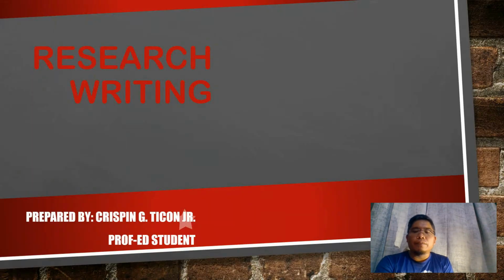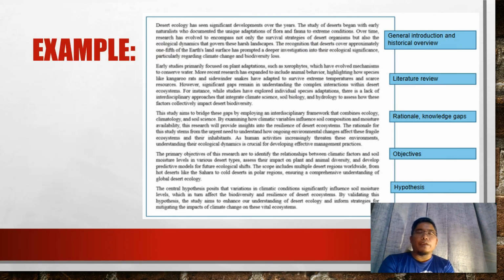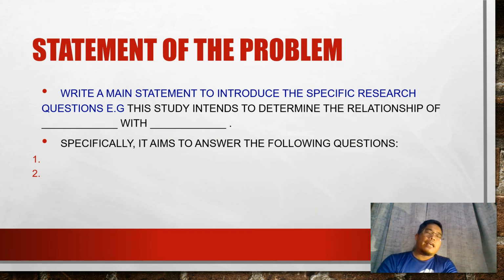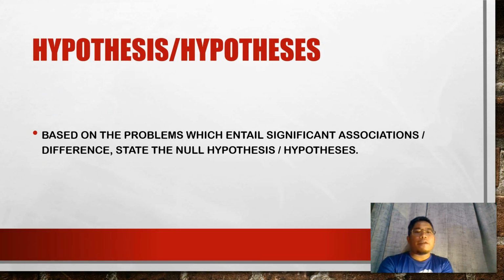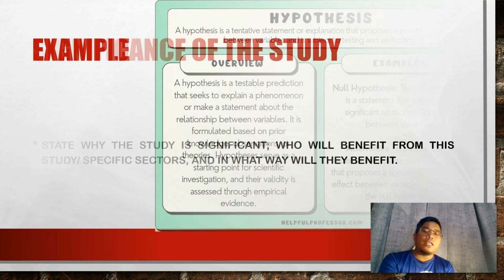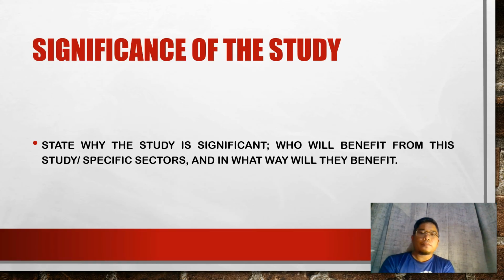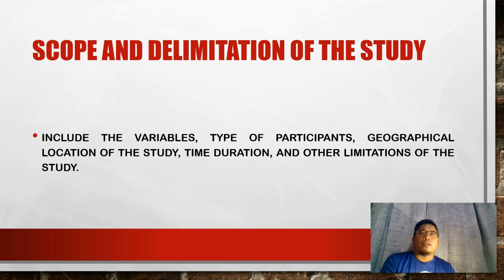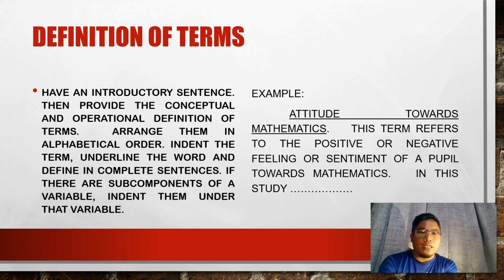What are the components in Research Writing Chapter 1